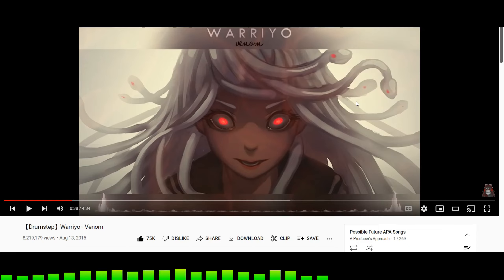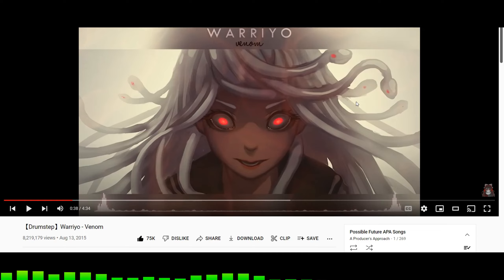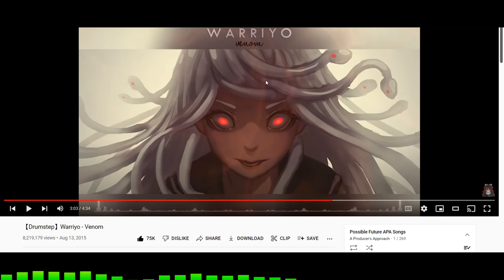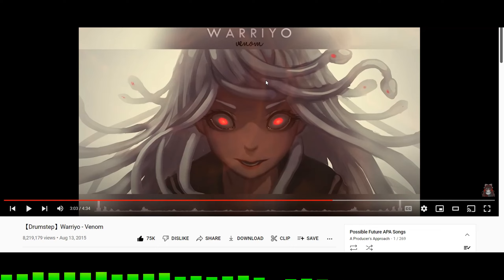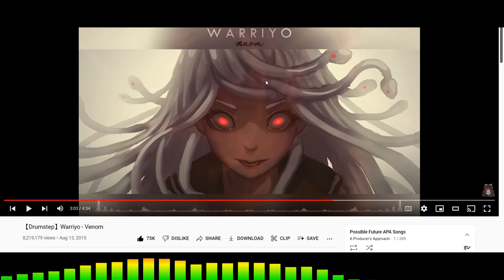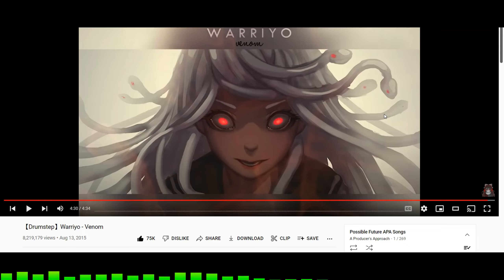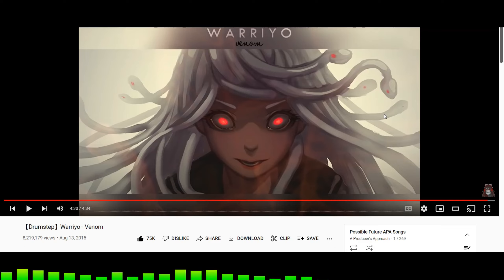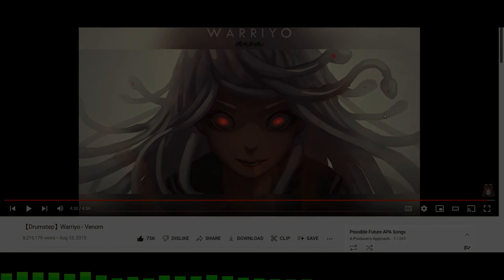Warriyo - Venom BREAKDOWN & ANALYSIS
Timestamps:
0:01 Intro/Backstory
2:13  Breakdown/Analysis
22:55 Outro

I only distribute download links if the artist themselves have done so, and the same rule stands that if you wish for a link to be removed, just ask me via personal message or email.